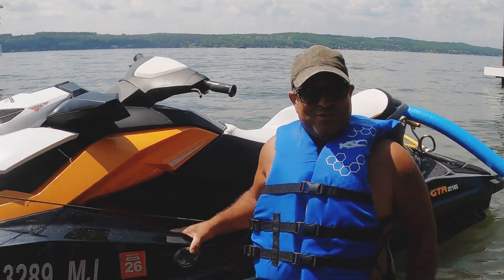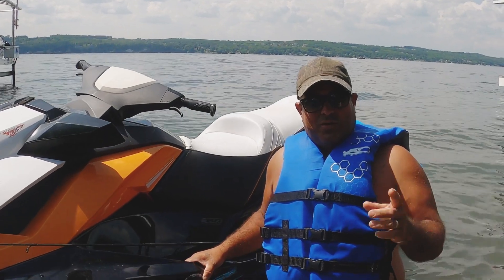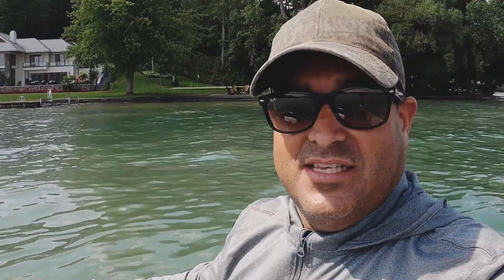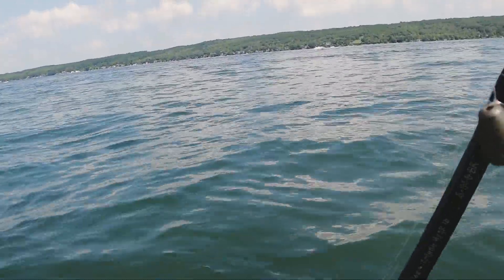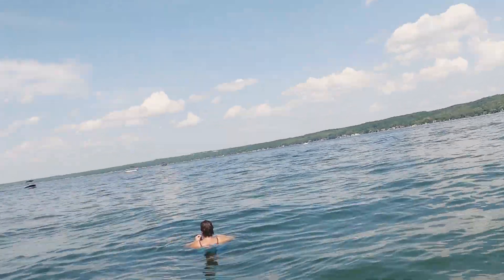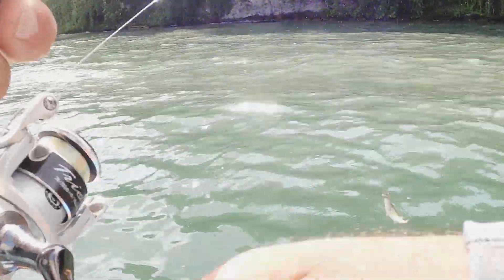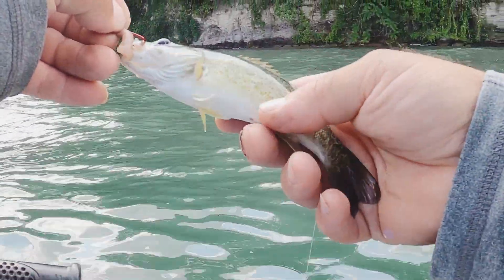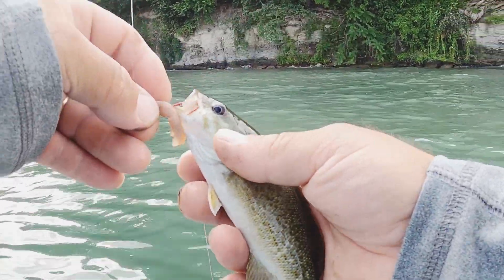Fishing In Canandaigua Lake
Fishing  on my jet ski